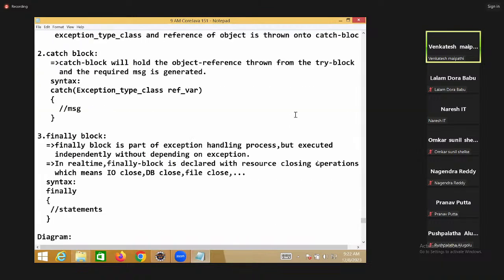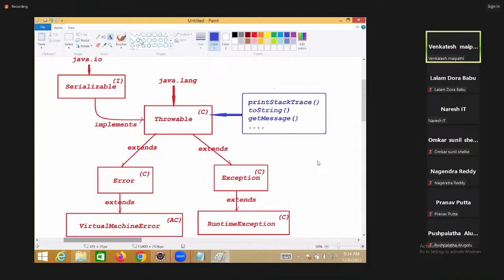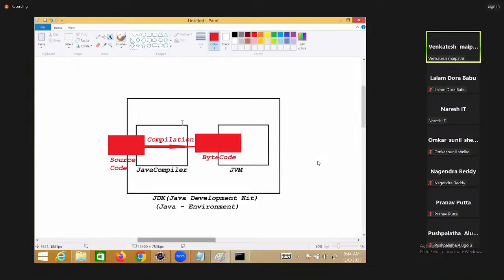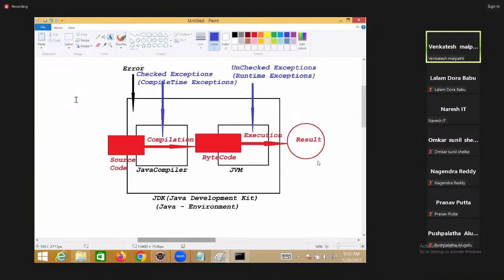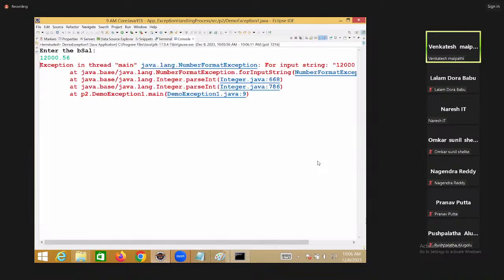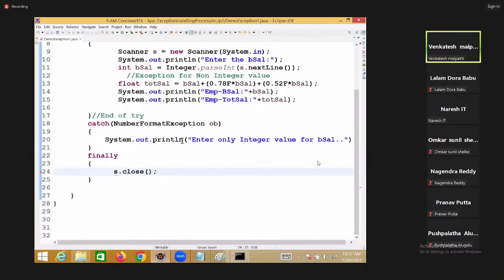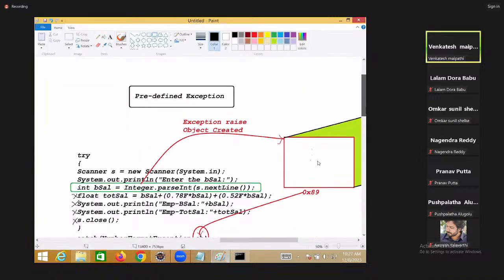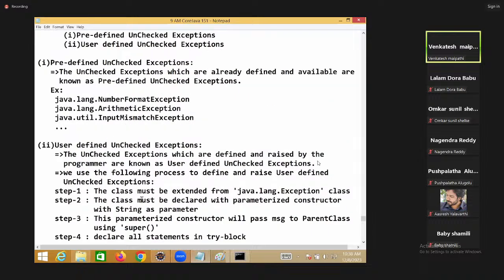Java -- Dec 08th